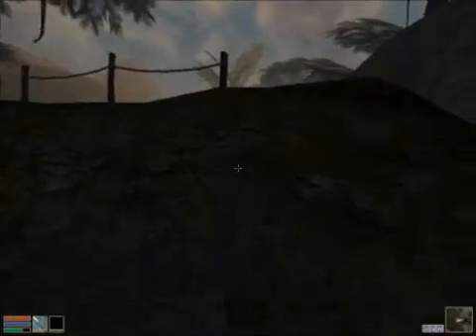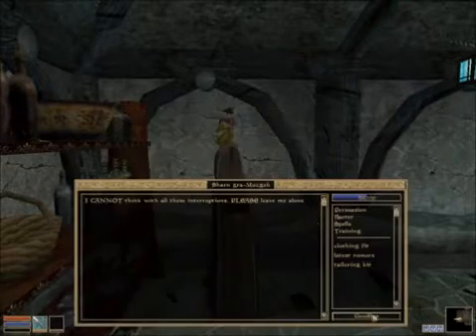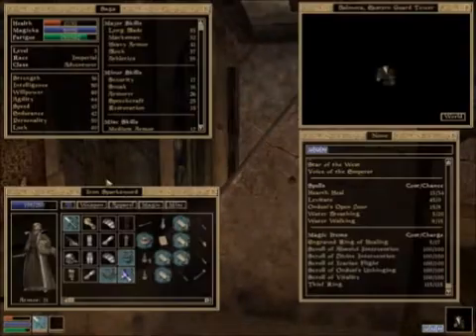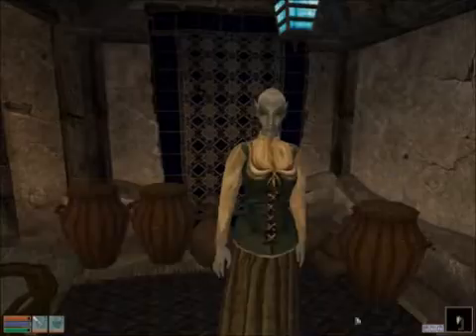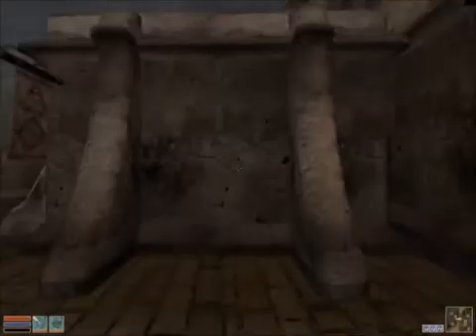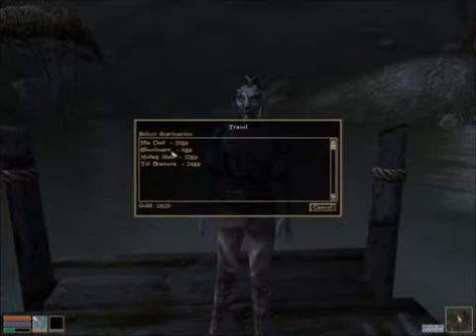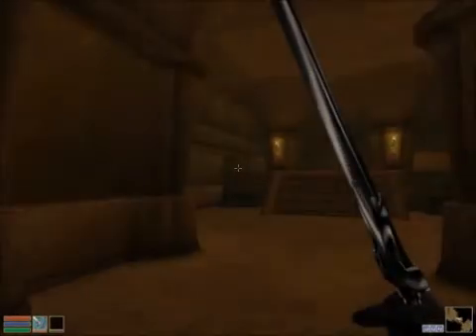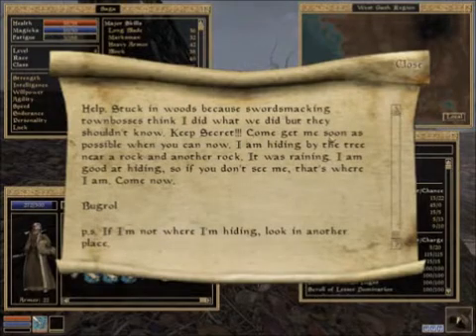Morrowind, Ep. 4: Guild o' Fighters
Part 4. Still doing post commentary on this one. No worries; we will be back to live commentary next episode.